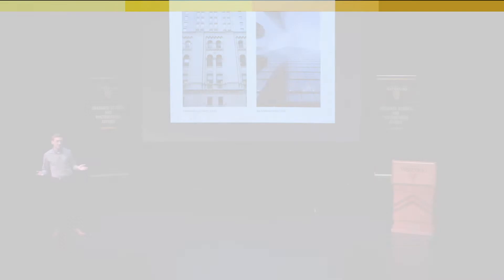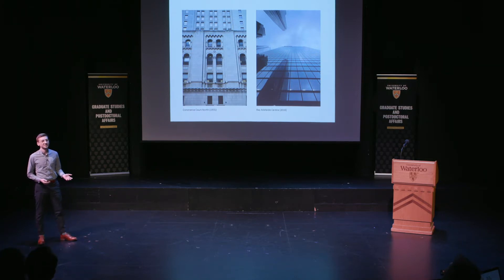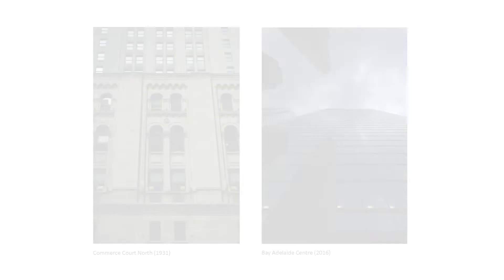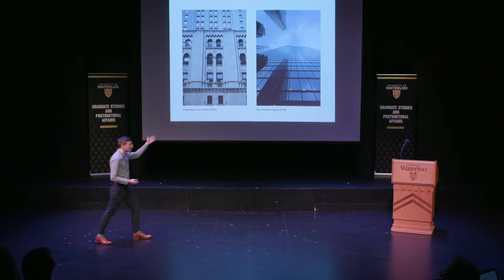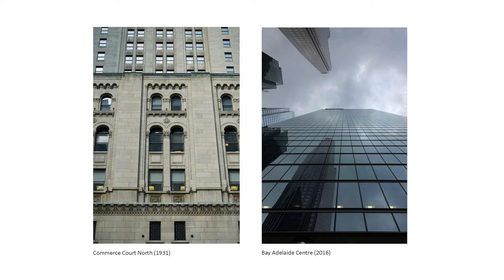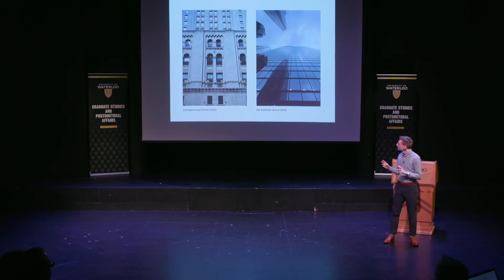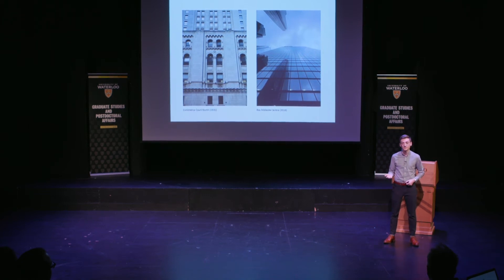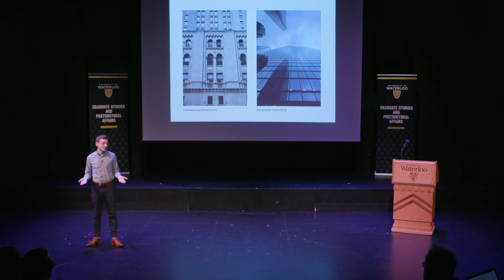2019 University of Waterloo 3MT Finalist: Andrew Lord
Presentation title: The value of ornament

Andrew Lord, School of Architecture, Faculty of Engineering gives his Three Minute Thesis (3MT) presentation at the University of Waterloo finals on March 20, 2019.